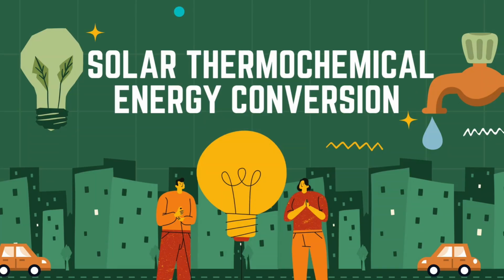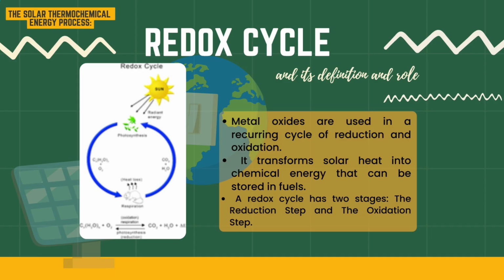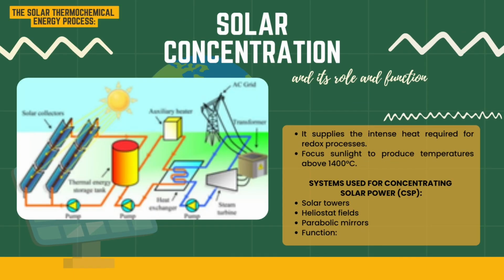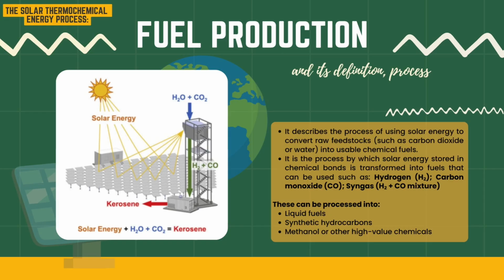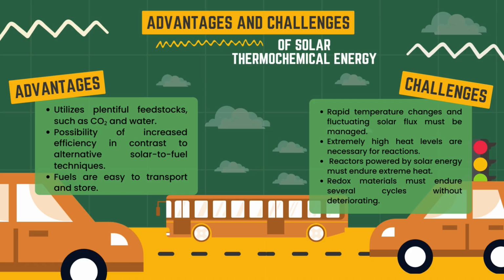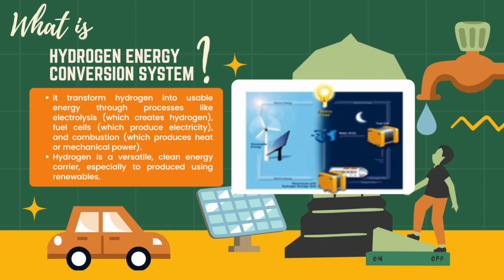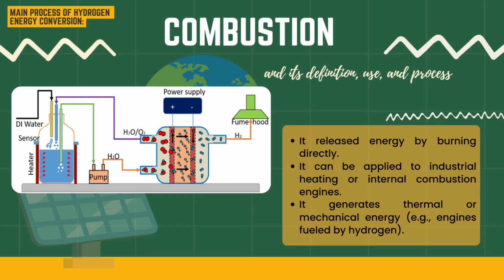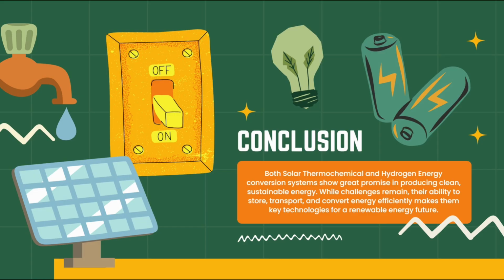Solar Thermochemical Energy Conversion & Hydrogen Energy Conversion Systems | ICPE 4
Welcome to our student video report!
In this presentation, we break down two powerful clean-energy systems that are shaping the future: Solar Thermochemical Energy Conversion and Hydrogen Energy Conversion Systems.

This report aims to help students and viewers understand how solar and hydrogen systems contribute to sustainable energy, fuel production, and climate-friendly technologies.

Group 12 Presenters:
Nicole Shanne R. Jamora
Miichael Monsida
BSCPE - 2C
ICPE 4 - Energy Conversion